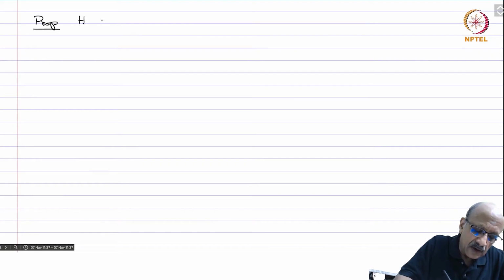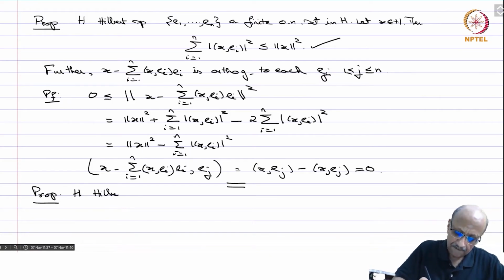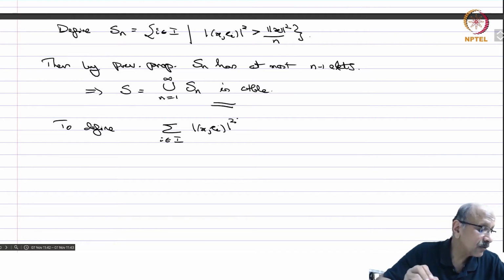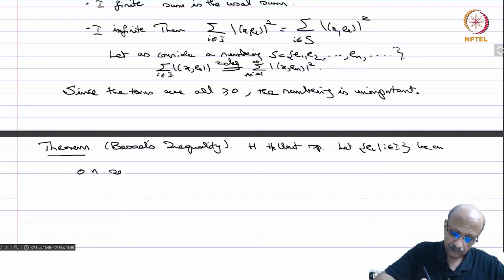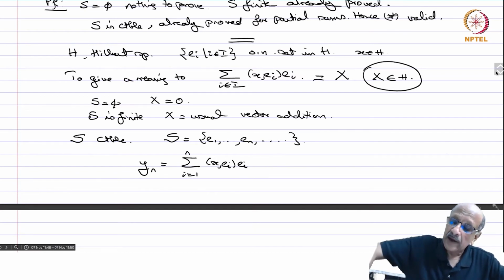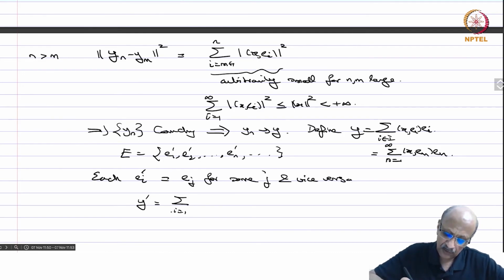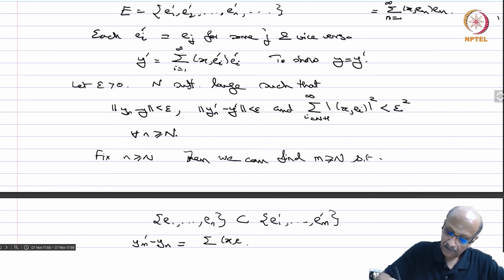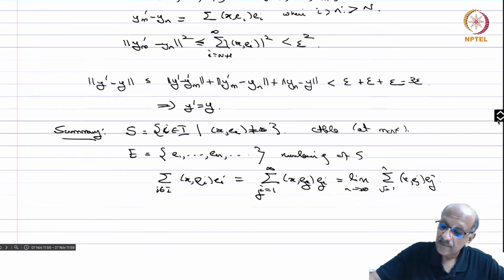Orthonormal bases - Part 1